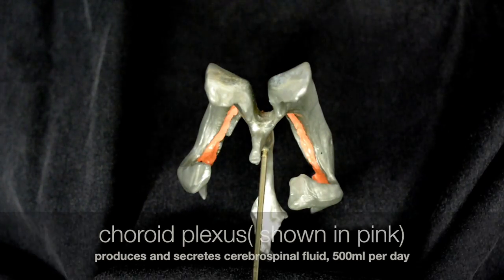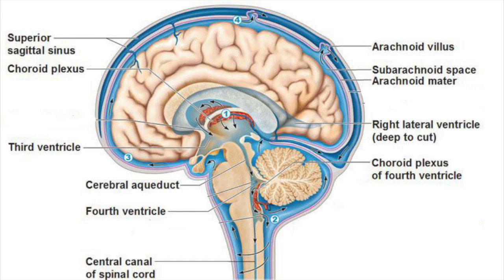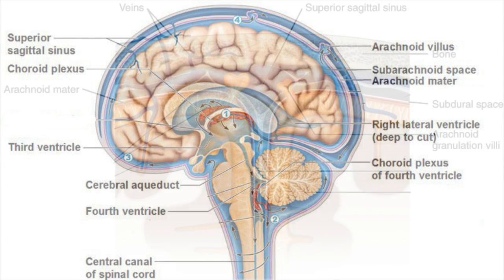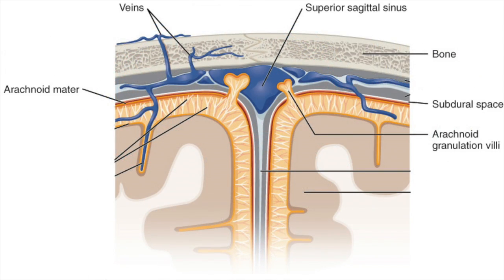Ventricular System of the Brain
This video is about the ventricles of the brain.